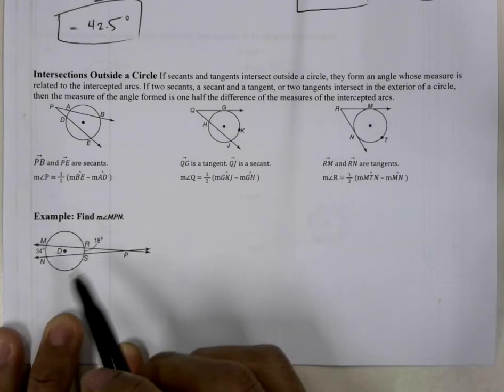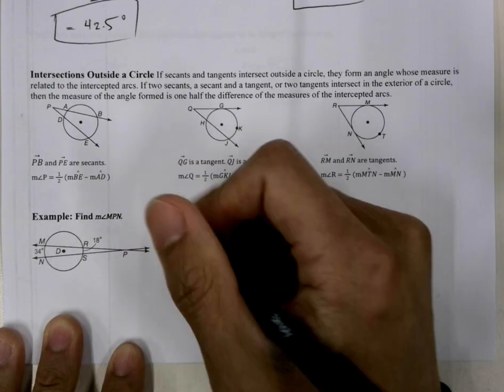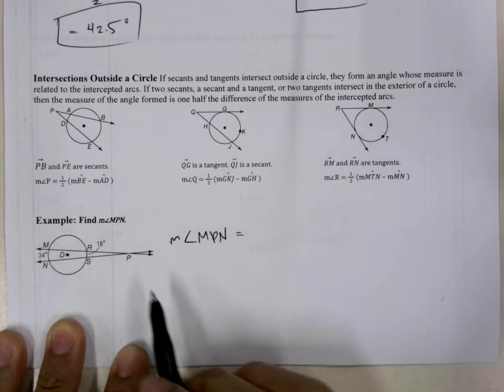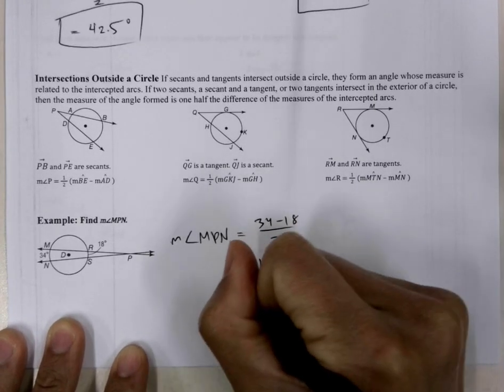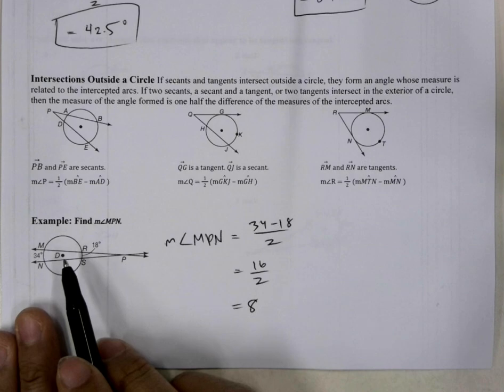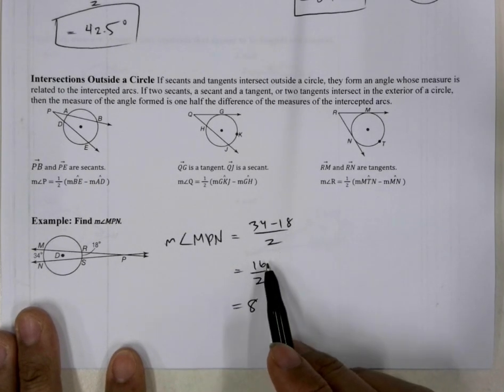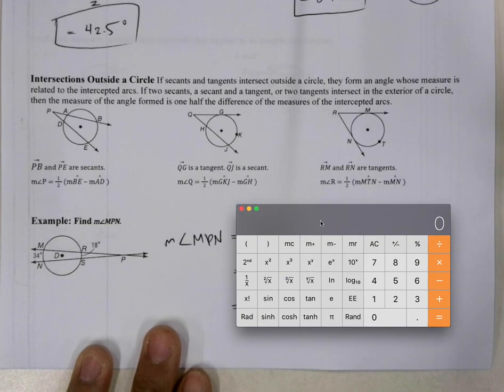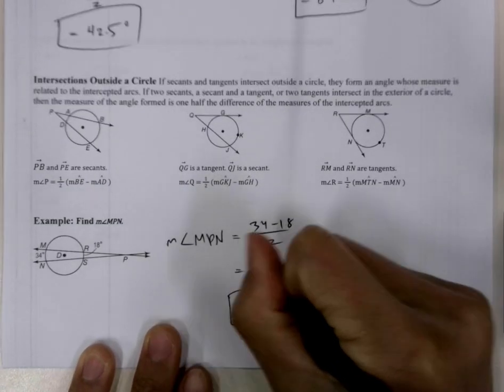10 6 video 2